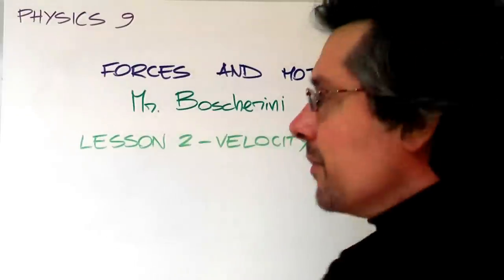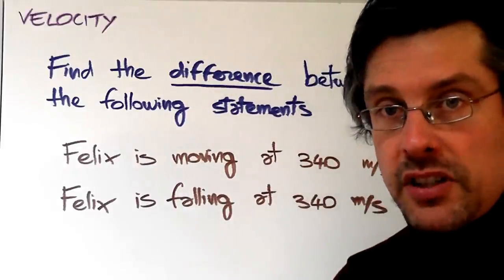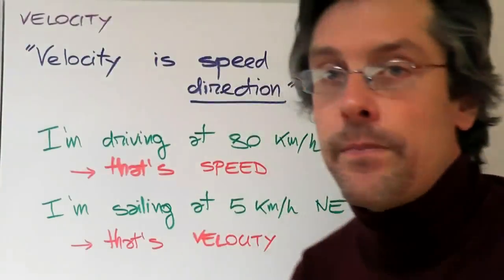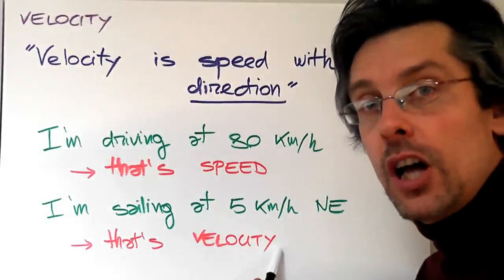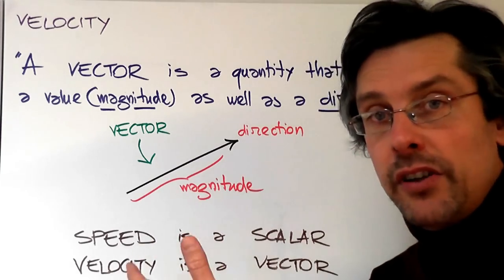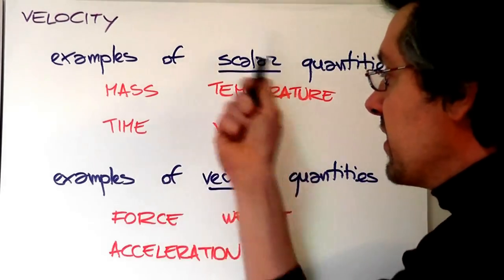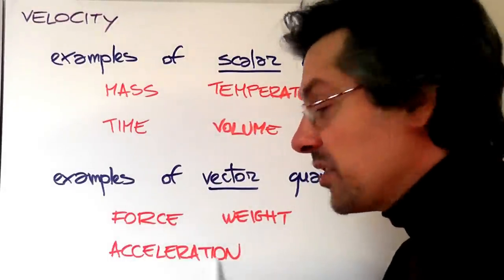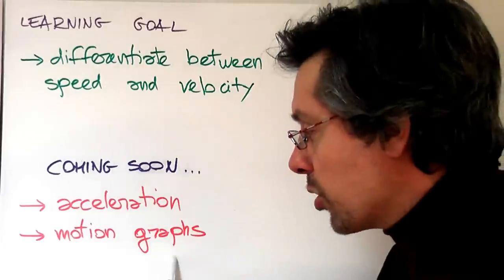Velocity - IGCSE Physics